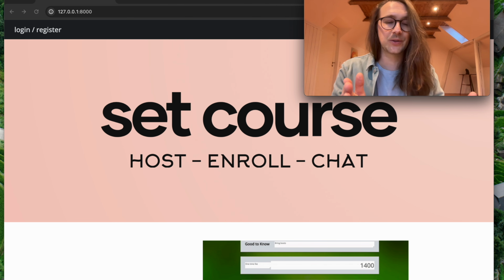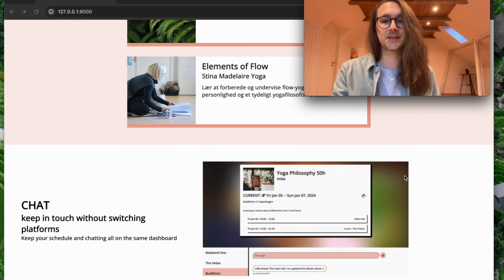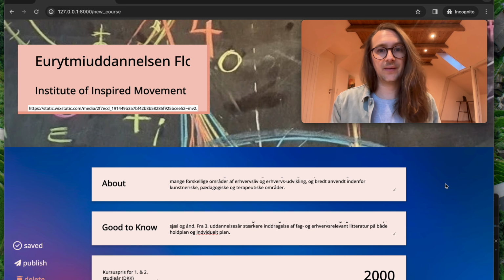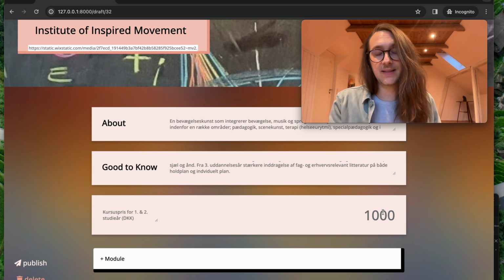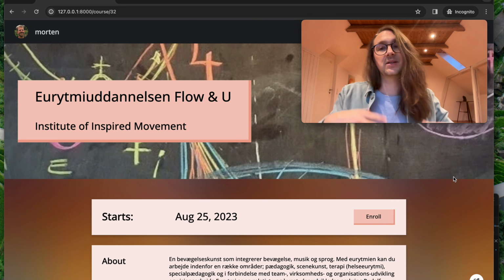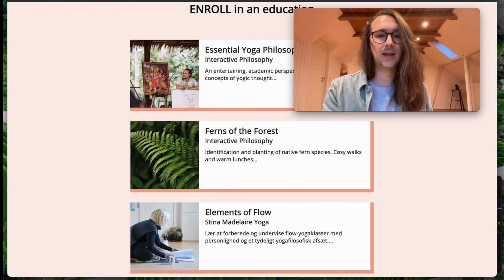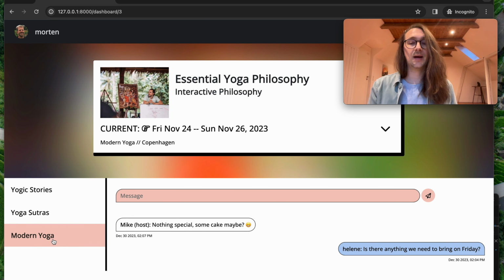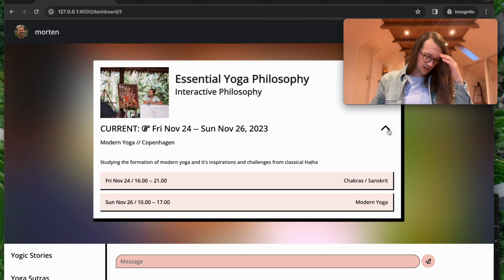CS50W Capstone: (set course)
I created a platform for freelance educators to publish course details, have students enroll, and stay in touch with an organised chat dashboard as a final project for CS50W: Web Development with Python and JavaScript

Key Points:
1. 00:00 - Inspiration
2. 00:40 - Index Page
3. 01:10 - Registration and Profile
4. 01:28 - Hosting a Course
5. 02:07 - Adding Modules and Workshops
6. 02:37 - Published Courses
7. 03:10 - Enrolling in Courses
8. 03:17 - The Dashboard and Chat
9. 04:20 - Conclusion and Acknowledgements

☕️ Btw, to hear me at regular speed (rather than at 5 espressos), click the cog icon, and change playback to 0.75 (Harvard wanted their videos max 5 minutes!)